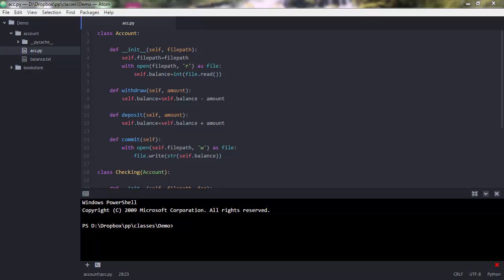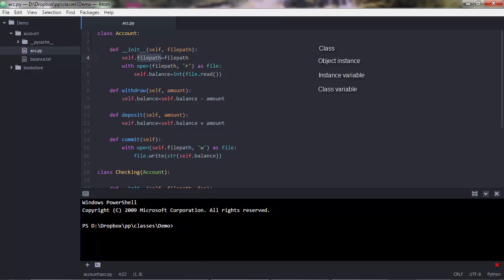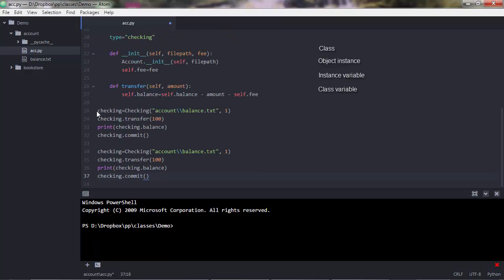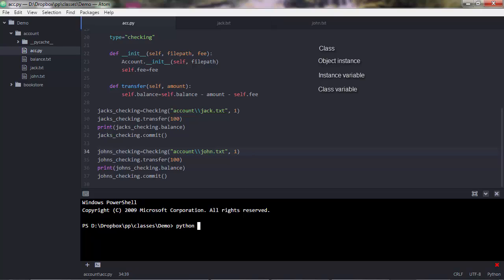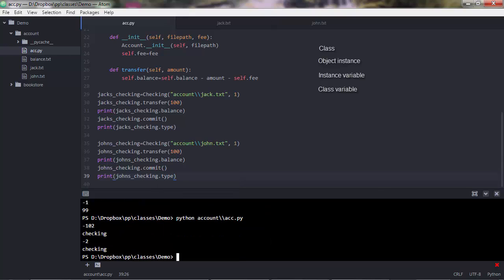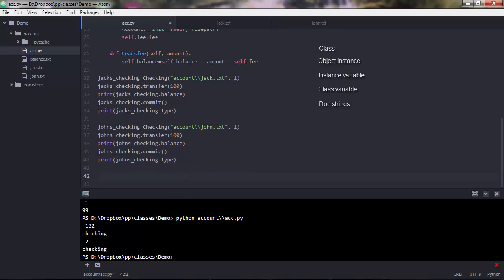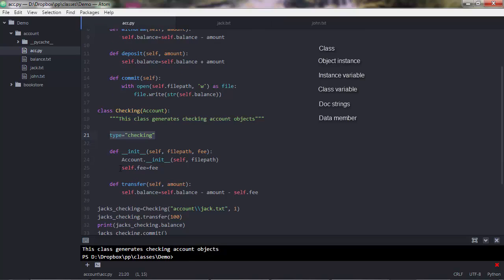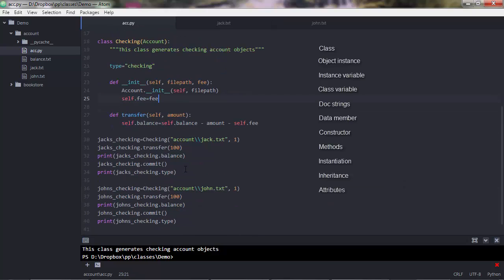Learning Python | Real World Application| 161 OOP Glossary